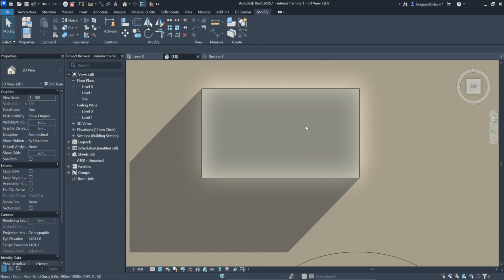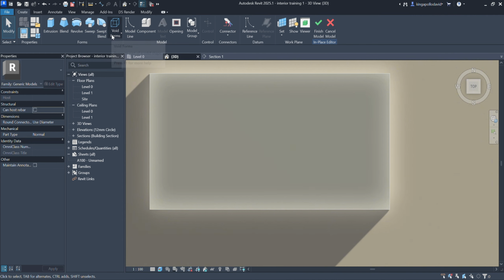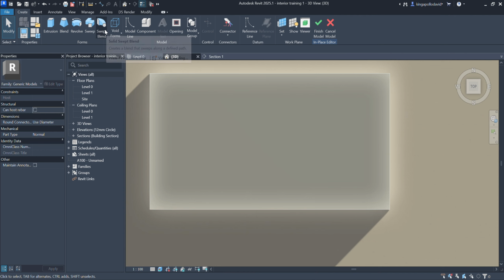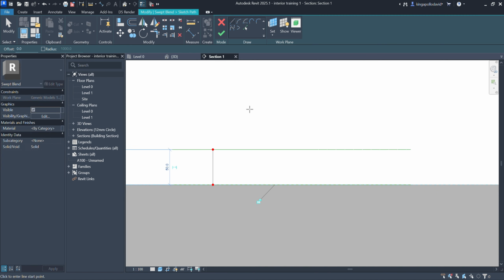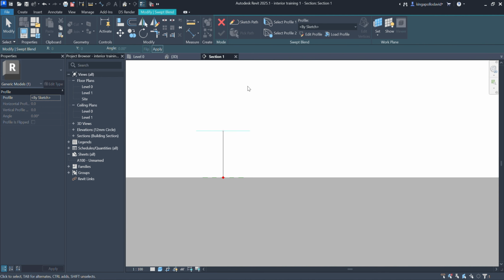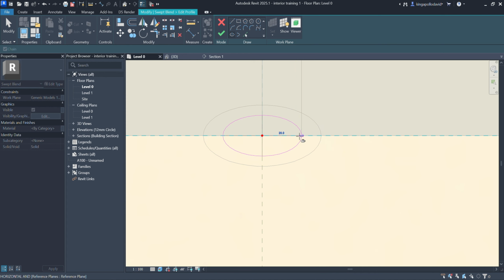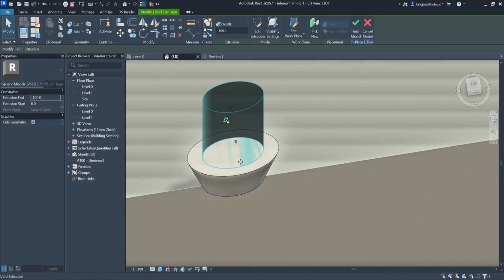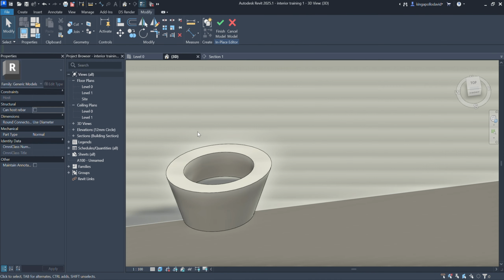Revit Swept Blend Tutorial